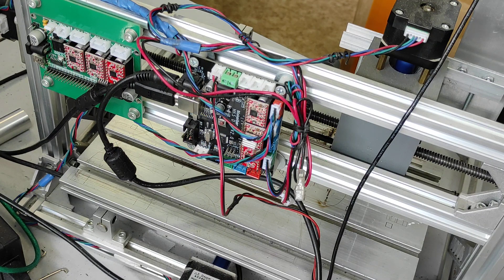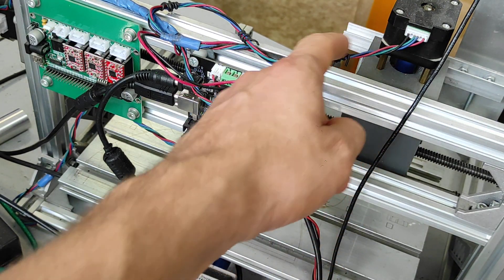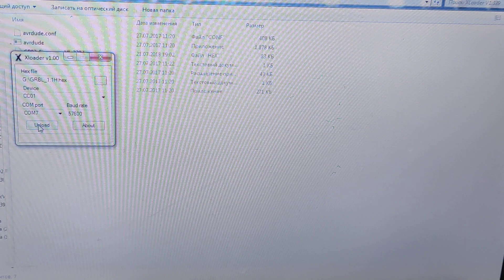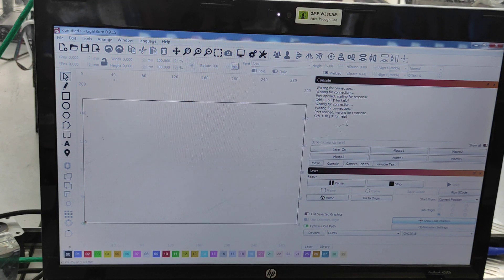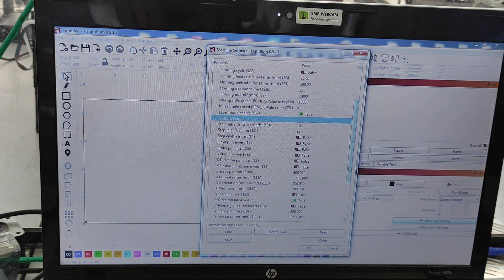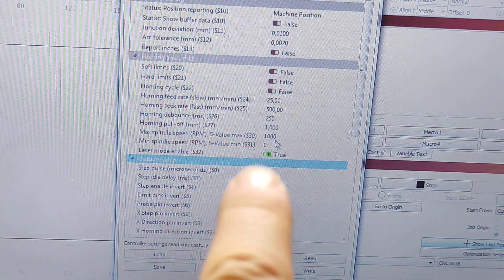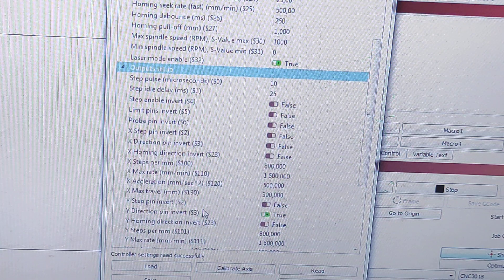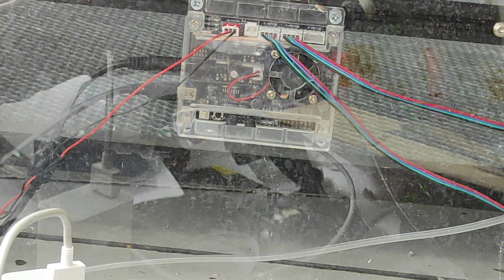Uploading GRBL 1.1F firmware on Makerbase MKS DLC ver 2.0 board.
All you need to know about uploading a GRBL 1.1F firmware ton Makerbase MKS DLC board.

GRBL hex file, Xloader.